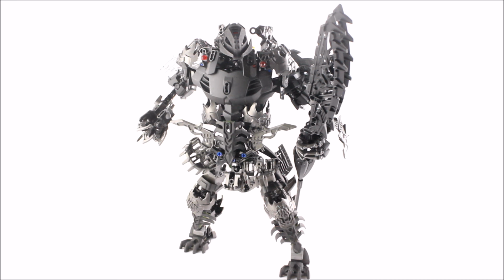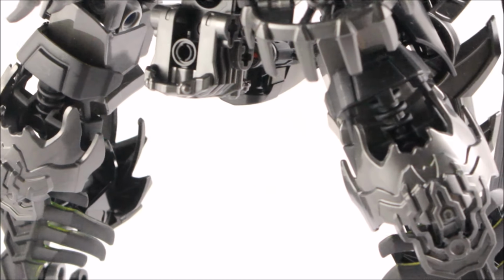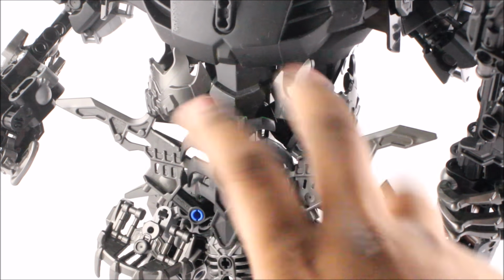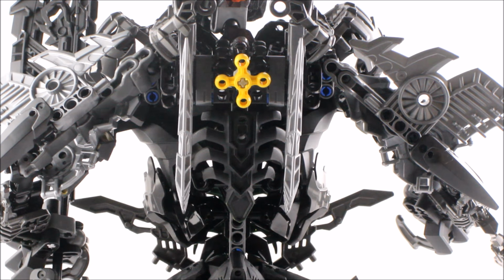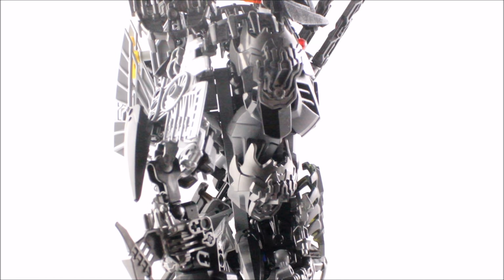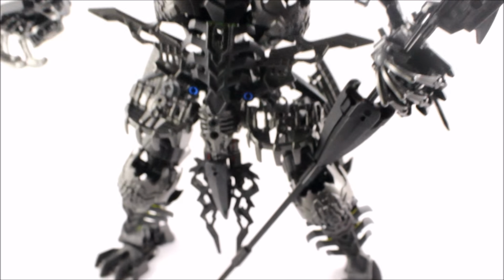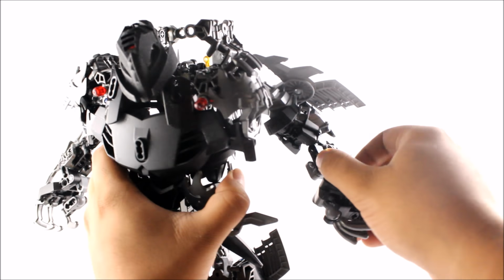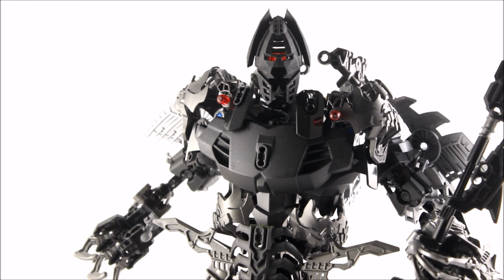G2 Makuta Teridax (Titan) MOC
Hey guys here is my BIONICLE MOC on the Titan scale G2 Makuta Teridax. let me all know what you think of this set and what can be improved. Also let me know what you think is good about this set!!!

***IMPORTANT RULES***

1.This is a SWEAR FREE Channel, therefore any use of inappropriate and unnecessary words or comments will be immediately deleted.

2.PLEASE keep everything G-Rated and provide comments that are positive and relate to the actual video

3. Harassment is not tolerated

[Thank you for understanding and following the rules]